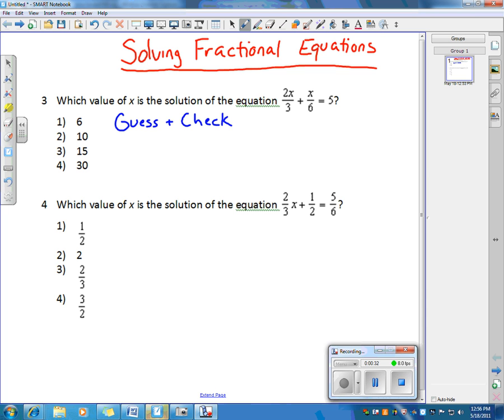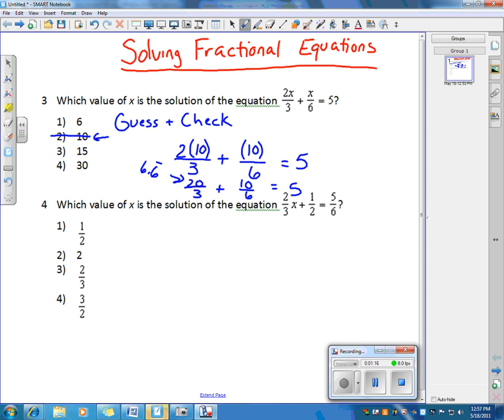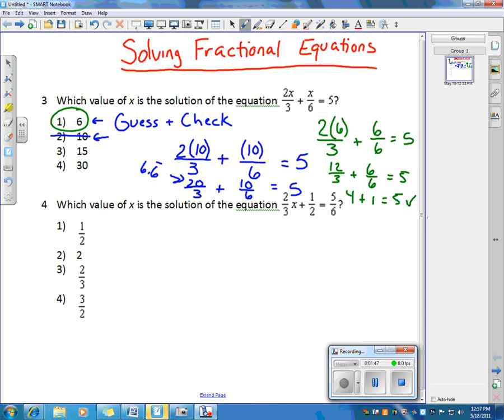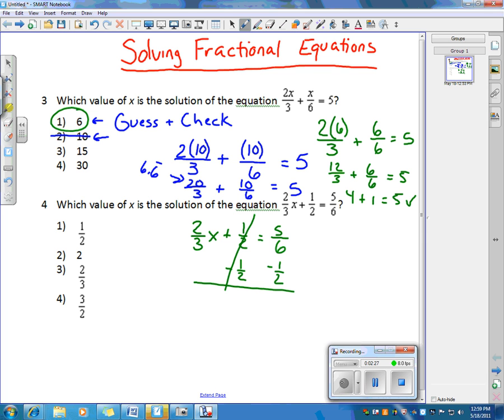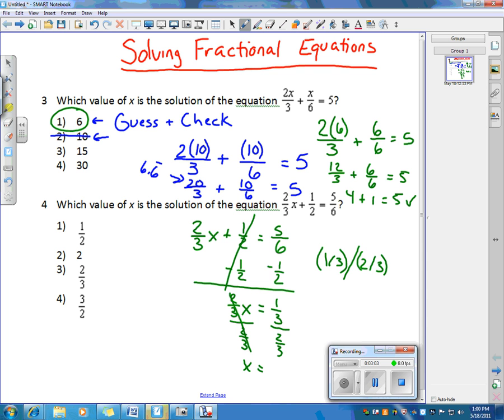Solving Fractional Equations.wmv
Solving and using guess and check to find answers to Fractional Equations. Algebra Regents Review